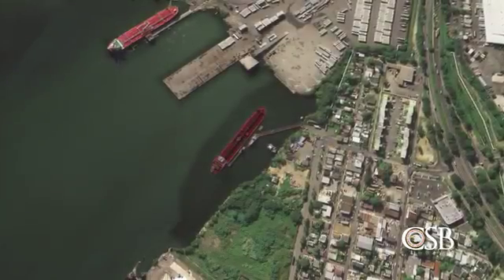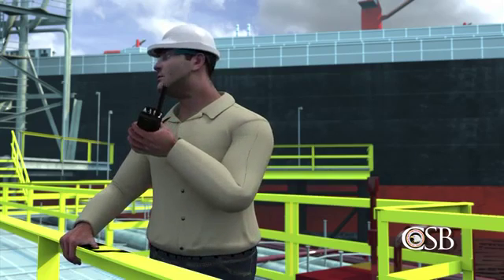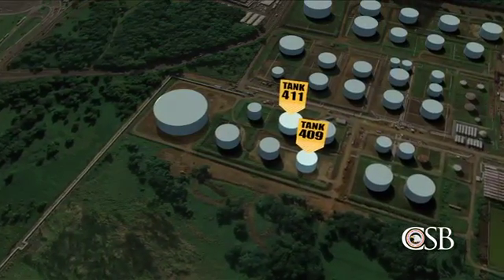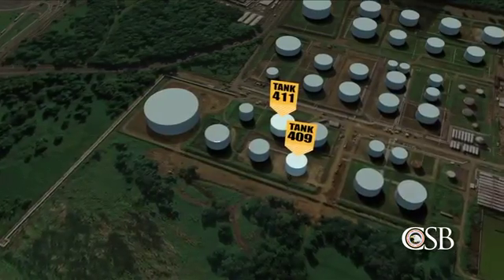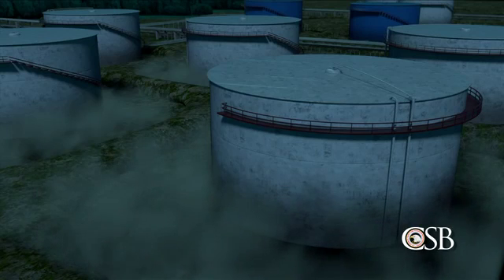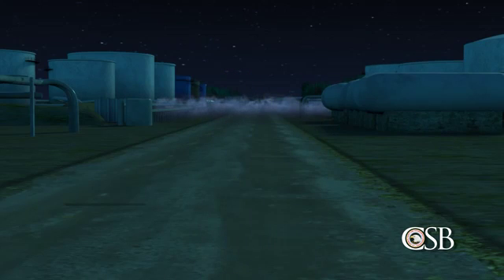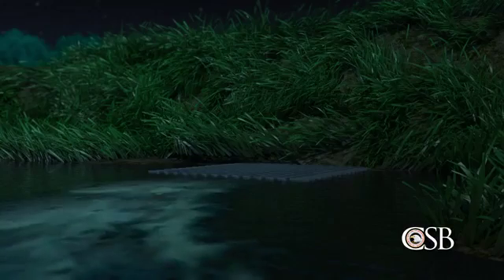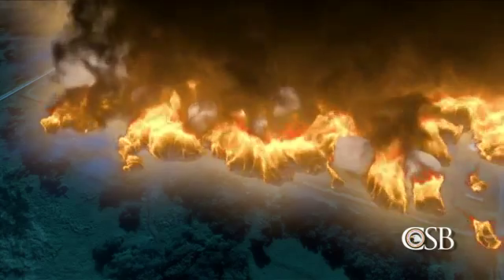Excerpt from Upcoming CSB Safety Video &'Filling Blind&'